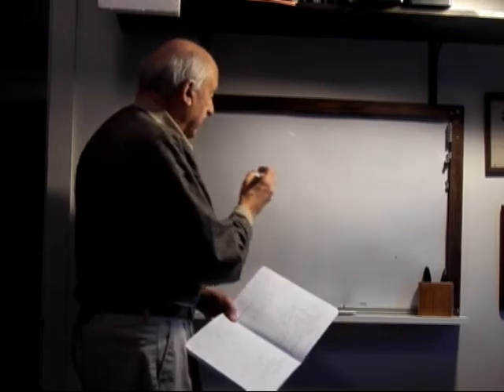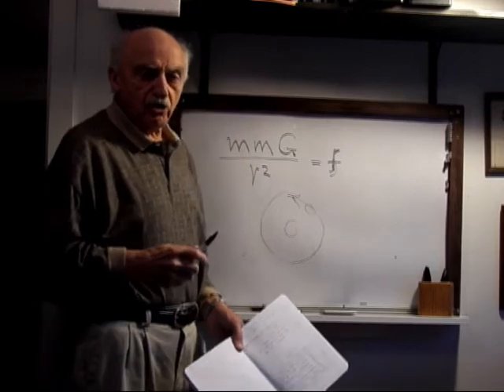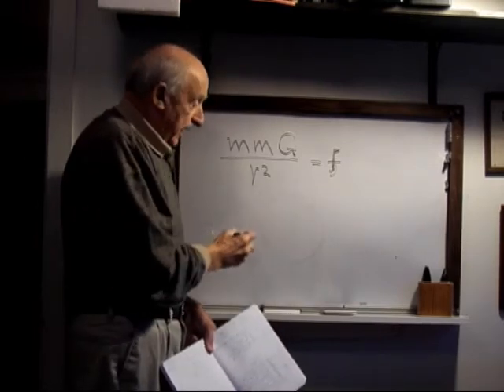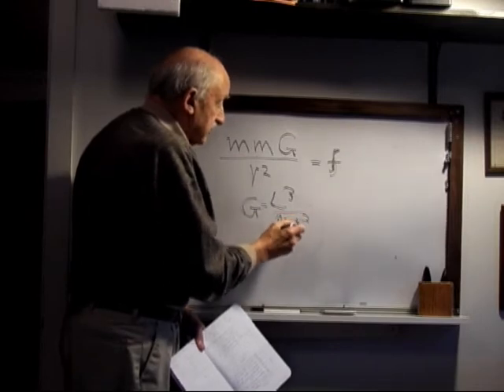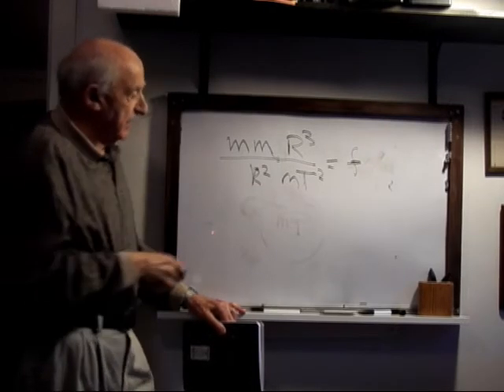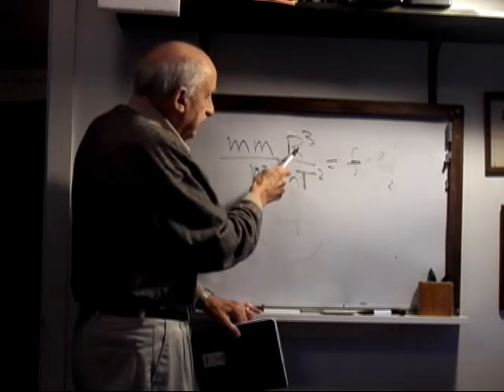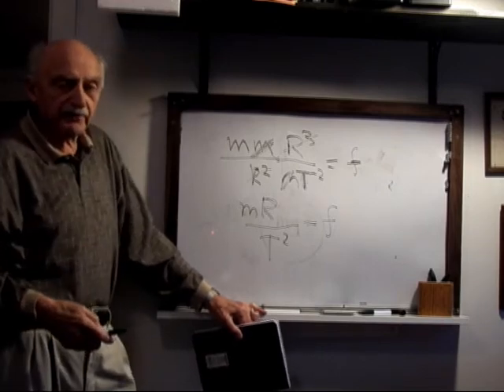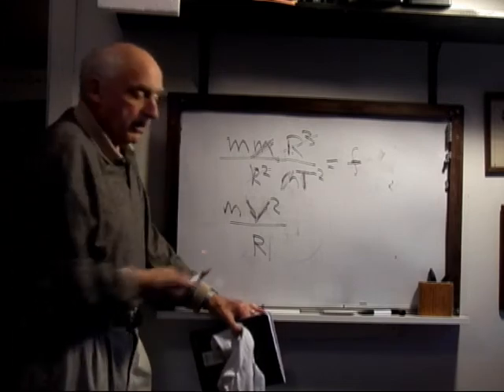Gravity Study 01 - SIr Isaac Newton's G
Sir Isaac Newton's Gravity constant G is examined to show that it's meaning can be interpreted in different ways. As it applies to two body systems with circular orbits or to the weight of motionless bodies on the surface of a large mass, the value of G is constant. For bodies that are moving in trajectories that are not circular orbits, or that are at at distance from bodies of mass, the force of gravity can differ from that predicted by Newton's equation. This is the first video in a series describing the conclusions of a ten year study of Gravity.